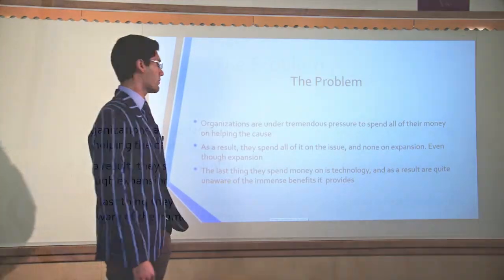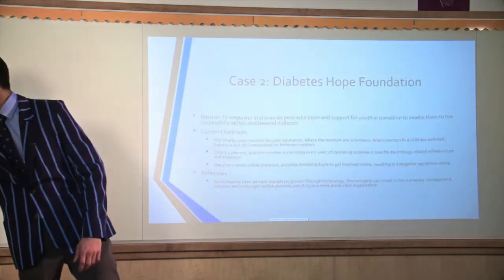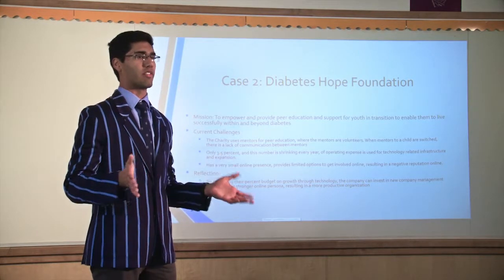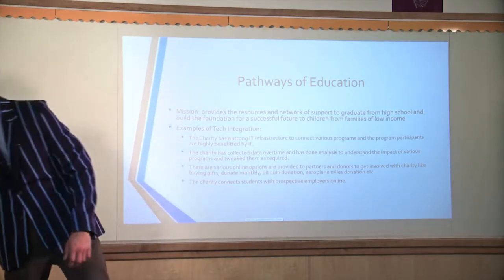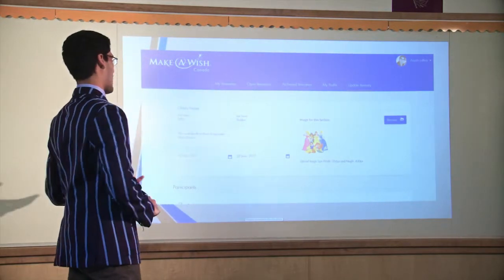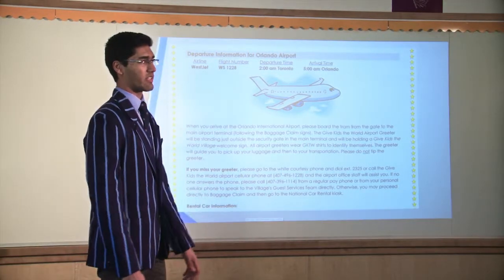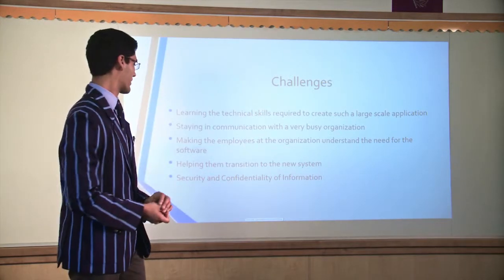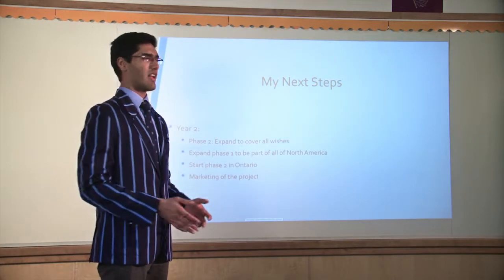Aryan Luthra - Global Action Plan 2017